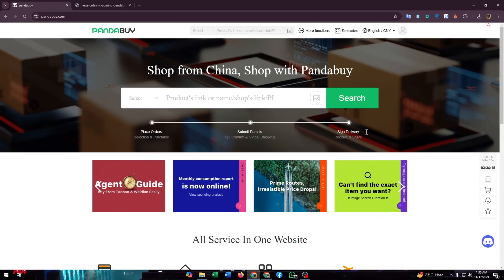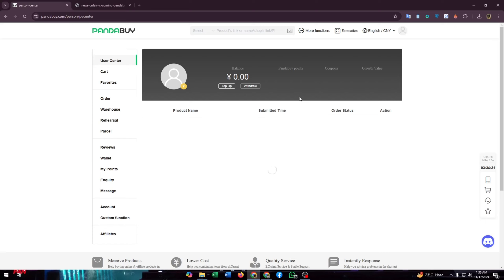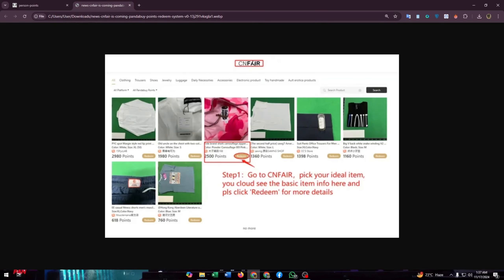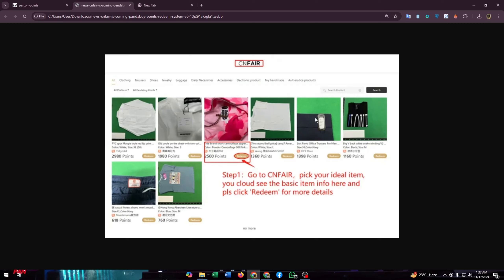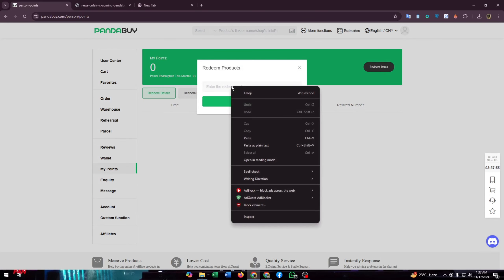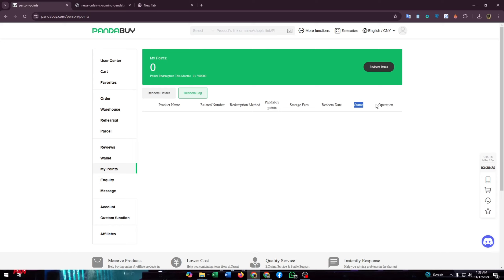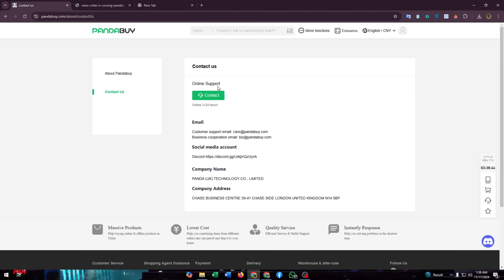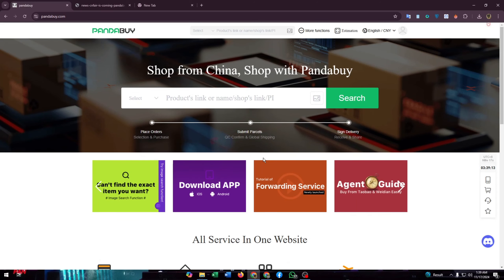HOW TO USE PANDABUY POINTS FOR SHIPPING (Get Points)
HOW TO USE PANDABUY POINTS FOR SHIPPING (Get Points) In this video, we'll show you how to use Pandabuy points to cover your shipping costs and how to earn more points for future discounts. Learn the easy steps to redeem points and save on shipping while shopping on Pandabuy